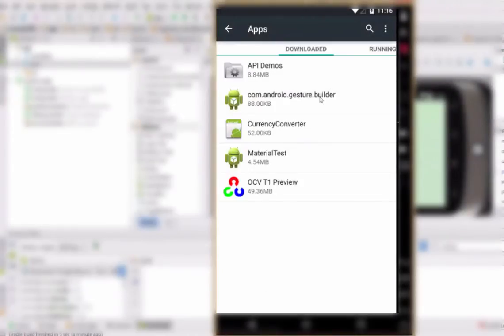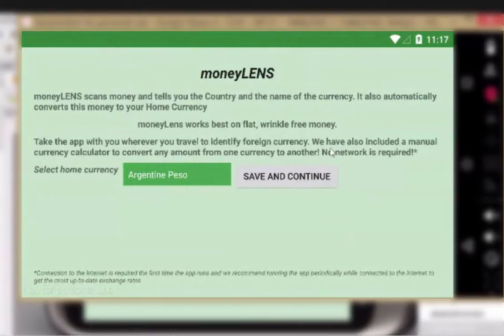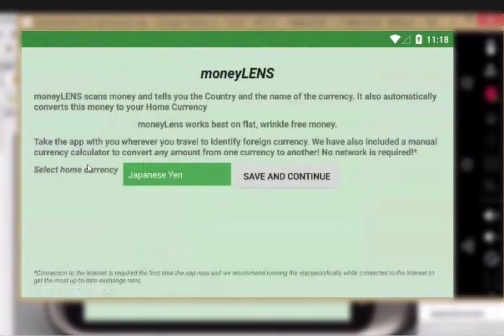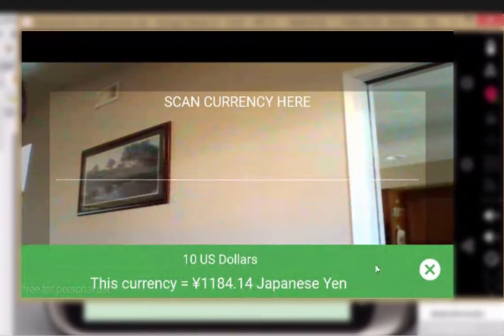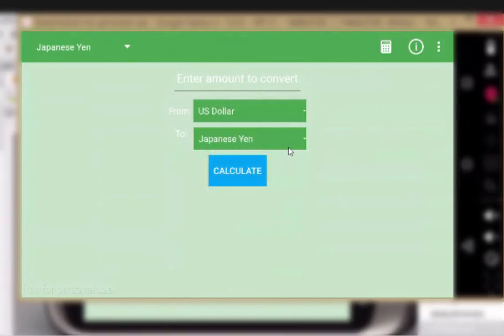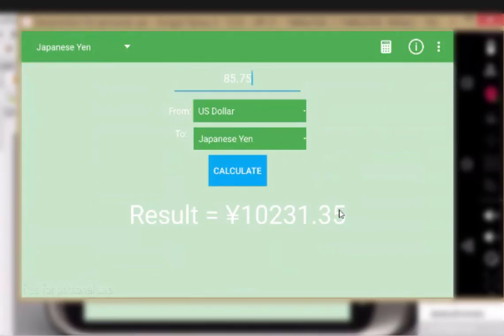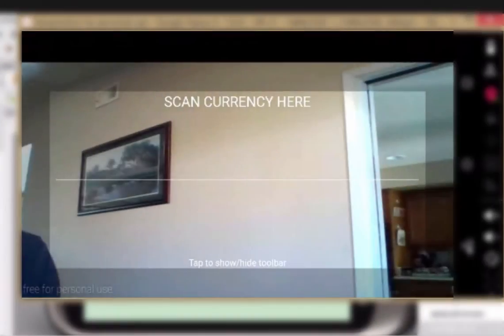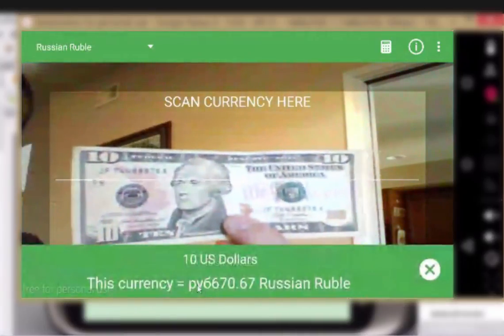MoneyLensDemo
Name:  Wayne Johnson
Bloc Program/Length: Android, 36-week
App Name: moneyLENS

Description:  moneyLENS scans money and tells you the Country and the name of the currency. It also automatically converts this money to your "Home Currency".  Take the app with you wherever you travel to identify foreign currency.
We have also included a manual currency calculator to convert any amount from one currency to another!  No network is required!*  (*Connection to the internet is required the first time the app runs and we recommend running the app periodically while connected to the internet to get the most up-to-date exchange rates)

Idea basis:  I'm a pilot for United Airlines and often found that when I was traveling, I would pull money out of my wallet to use while overseas.  I would look at the different currencies and ask myself "what the heck country is this money from", wondering if it was from the country I was currently visiting.  That's where I came up with the idea...to point the camera/scanner at the currency and have it tell me.  I also decided to implement an automatic currency converter to the user's home currency, since this made the most sense to me and is how I would use it.  I also incorporated these defaults into the manual calculator.  If the user has scanned a currency and it is identified, the app will put this into the currency to be converted "From".   The manual calculator also knows the users home currency, so it defaults to that currency for the "To" conversion.

I will be publishing the app to the app store very soon.  I'm upgrading the API database to store more currencies/target images (The current limit is 10 targets).  Once this is done, the app will be ready for testing and will send the link to you... I can send some screenshots too if you like.